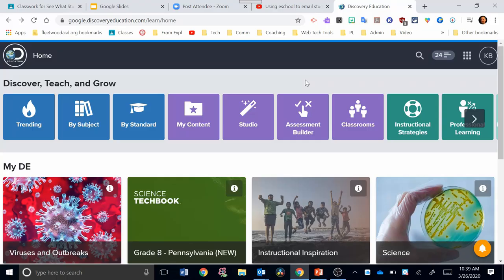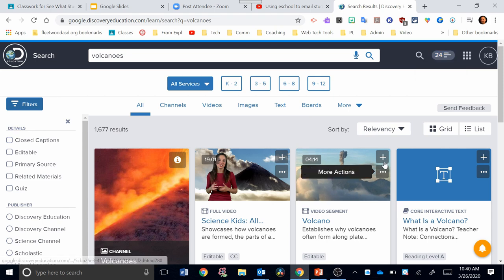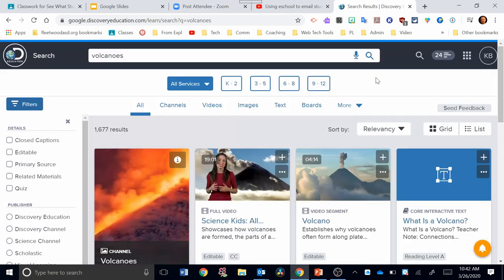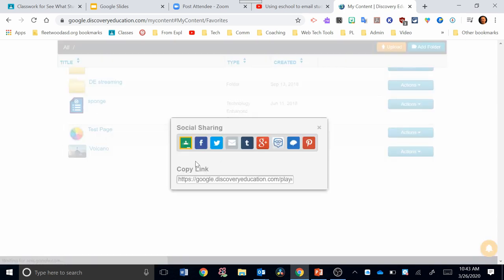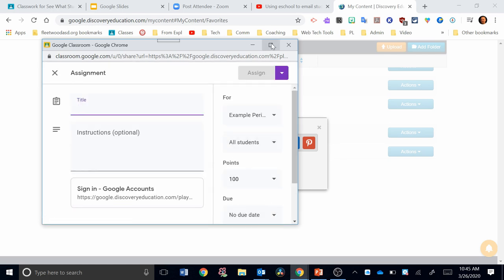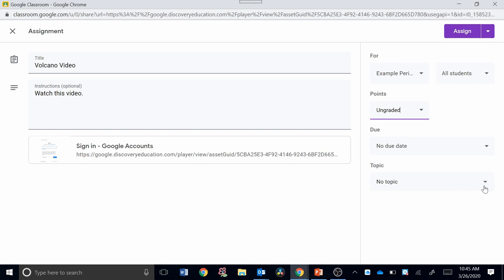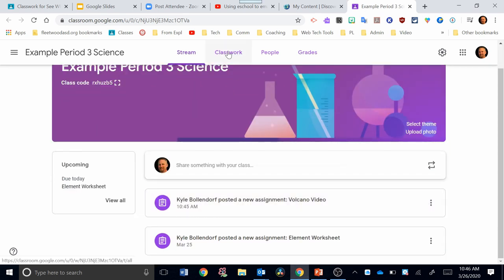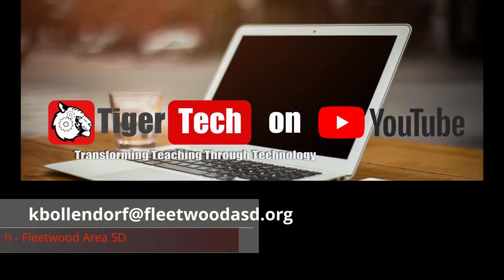Creating an Discovery Ed Assignment in Google Classroom - Tiger Tech Tips 026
How to assign a Discovery Education resource in Google Classroom.